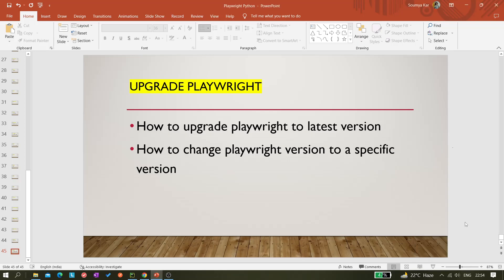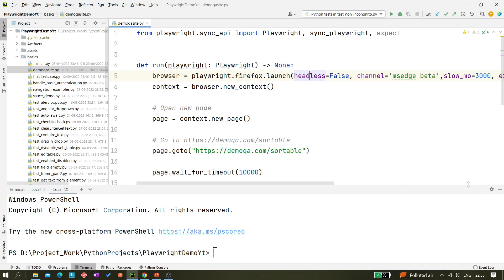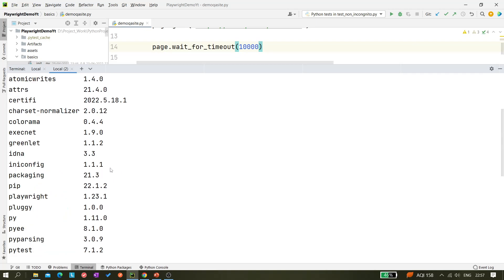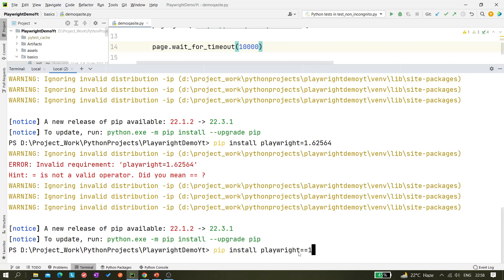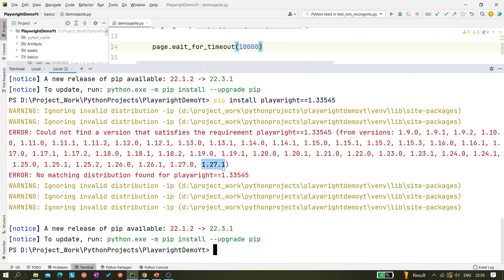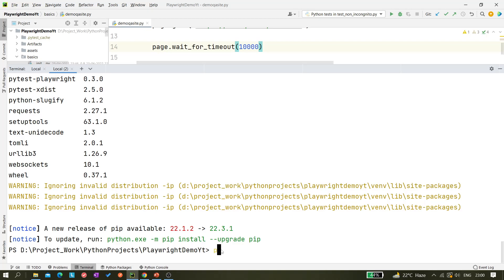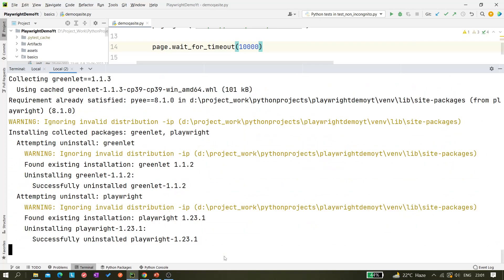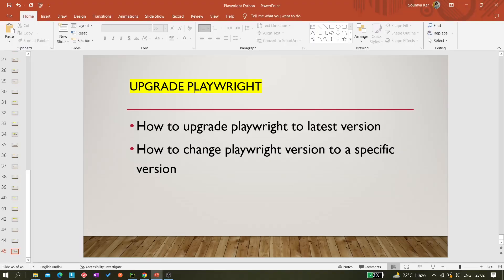#88 How to Upgrade Playwright | Install a specific Playwright version| Playwright with Python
In this video we have learned about
How to upgrade playwright to latest version
How to change playwright version to a specific version

pip install playwright==1.23.1
pip install playwright -U
pip install playwright --upgrade

How to change Pycharm Theme:
File - Settings - Appearance- Select Theme